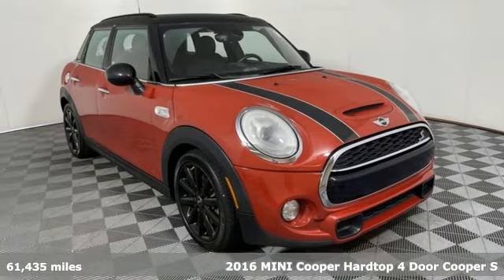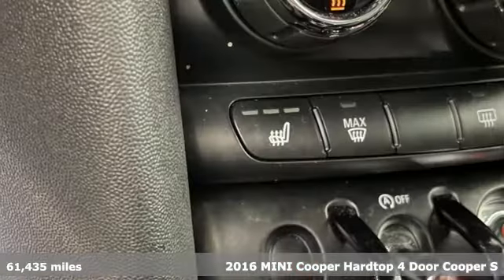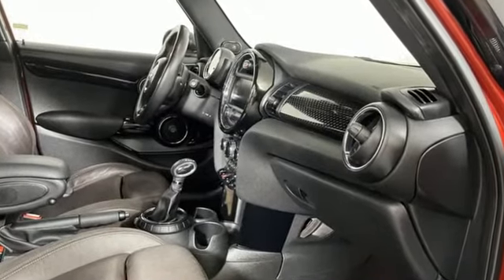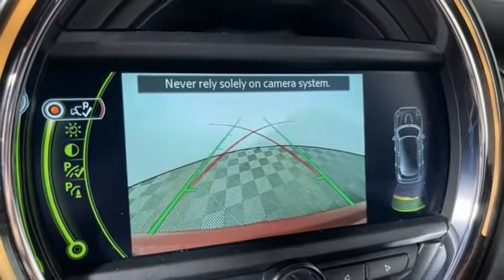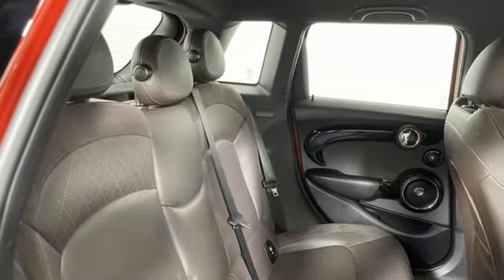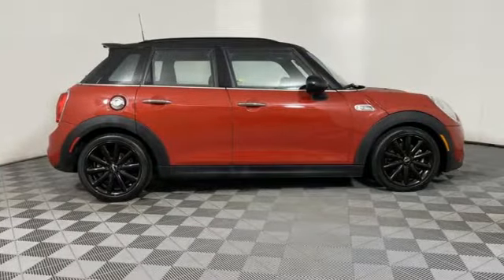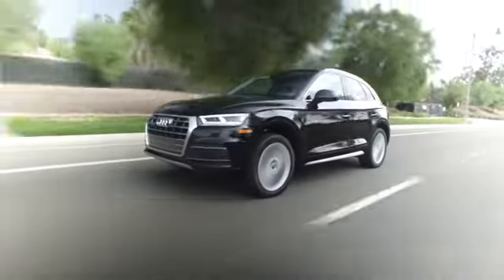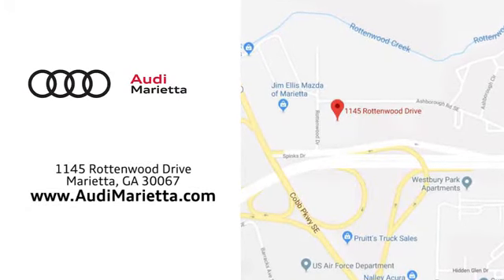Used 2016 MINI Cooper S Marietta Atlanta, GA U53534A - SOLD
Year: 2016
Make: MINI
Model: Cooper S
Trim: Base
Engine: 2.0L 16V TwinPower Turbo
Transmission: 6-Speed Automatic
Color: Red
Interior: Dark Truffle
Mileage: 61435
Stock #: U53534A
VIN: WMWXU3C53G2D30676
2016 MINI Cooper S 2.0L 16V TwinPower Turbo Chili Red 4D Hatchback Dynamic Damper Control, LED Fog Lights, LED Headlights, Sport Package, Wheels: 17" x 7" Tentacle Spoke Silver, White Turn-Signal Lights. Recent Arrival!brbrFWD Awards:br * JD Power Vehicle Dependability Studybrbr2019 Audi Dealerrater Dealer of the Year. Additional incentives and offers may apply. Family owned and operated for over 40 years.

Address:
1715 Cobb Parkway South